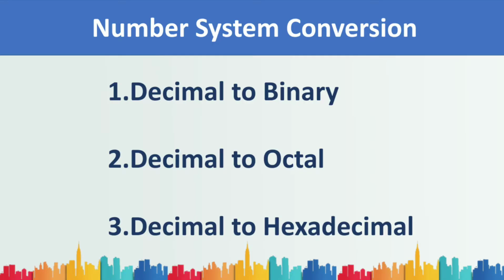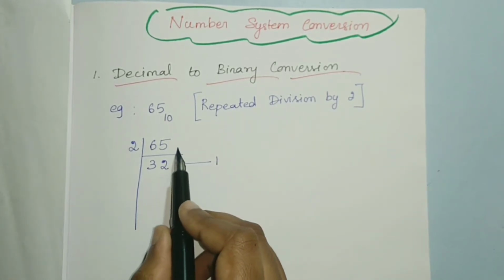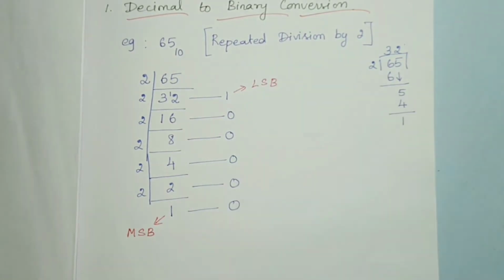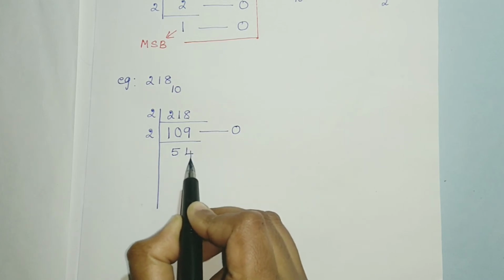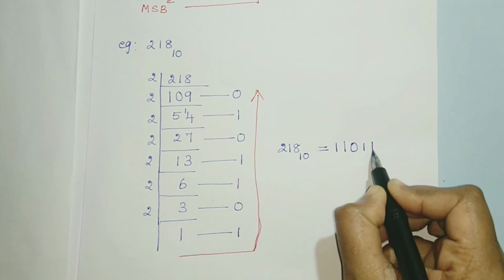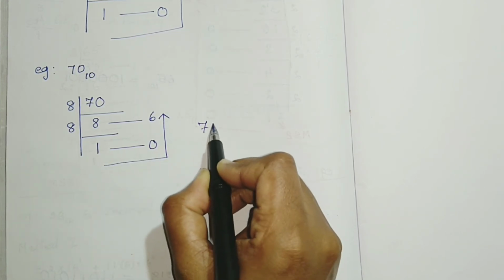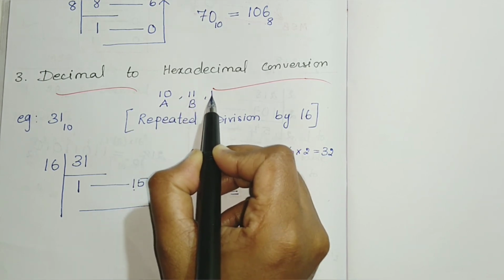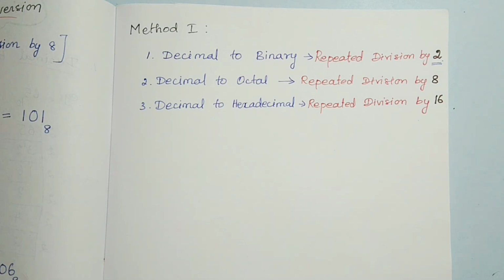XI COMPUTER SCIENCE & COMPUTER APPLICATION | CHAPTER 2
Decimal to Binary, Octal and Hexadecimal conversion.